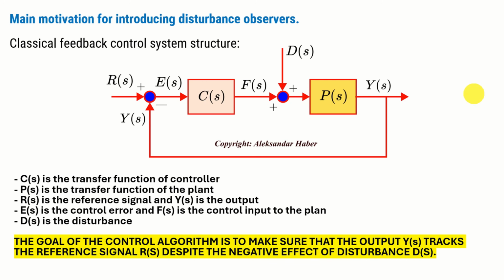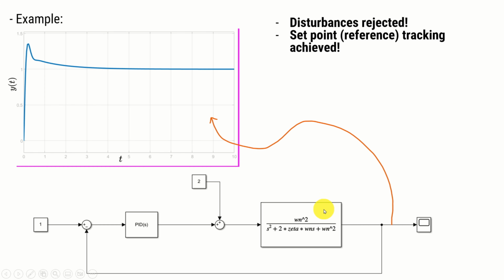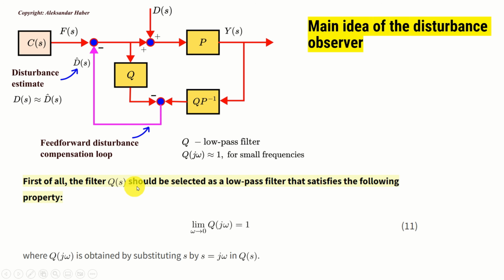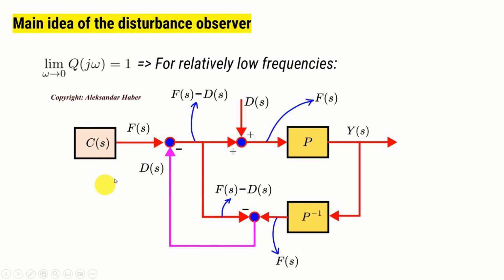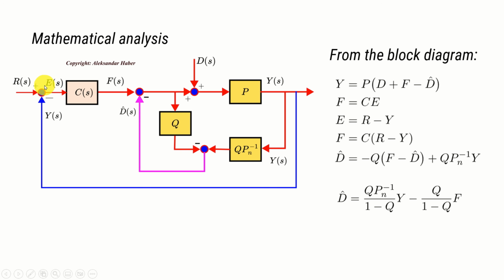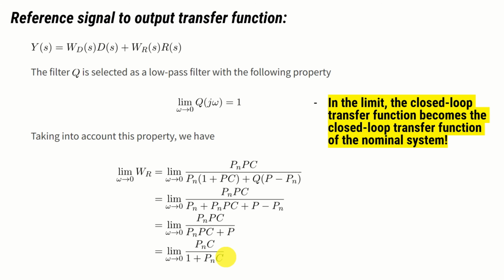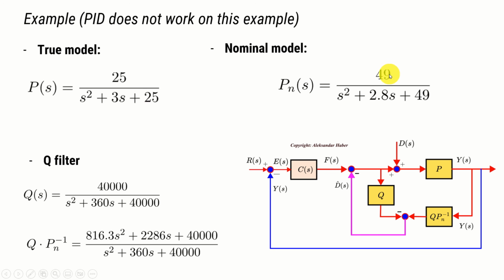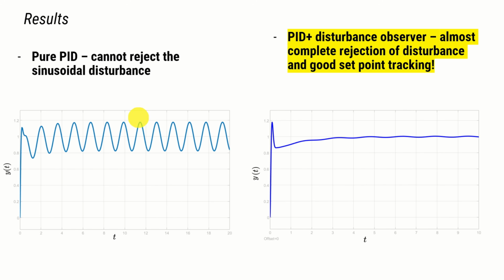Basics of Disturbance Observers and Disturbance Rejection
In this control theory and control engineering tutorial, we provide a brief introduction to disturbance observers and controllers that are based on disturbance observers. The field of disturbance observers is well-developed and it is challenging and time-consuming to explain all the caveats of disturbance observers. Instead, in this tutorial, we provide an intuitive explanation of disturbance observers that can serve as a starting point for a deeper study of disturbance observers. We briefly explain the mathematics behind disturbance observers and why disturbance observers work in practice.
A link to the tutorial explaining how to implement disturbance observers in MATLAB and Simulink is given below: